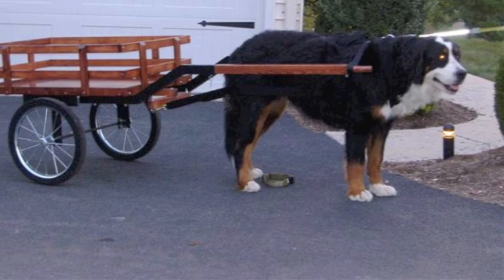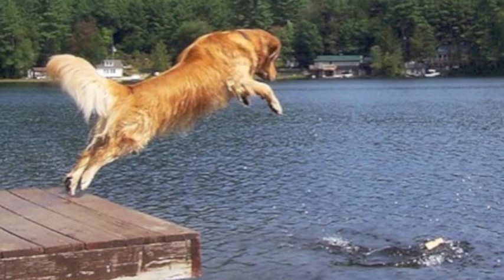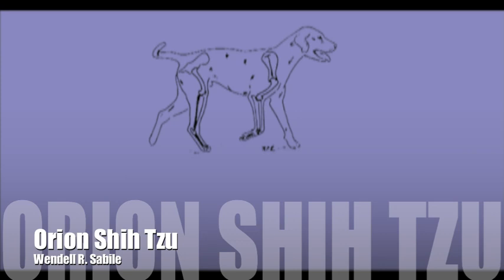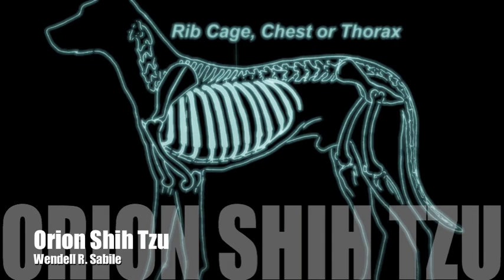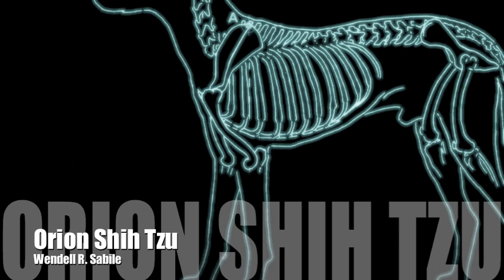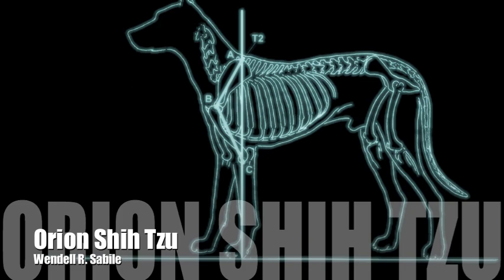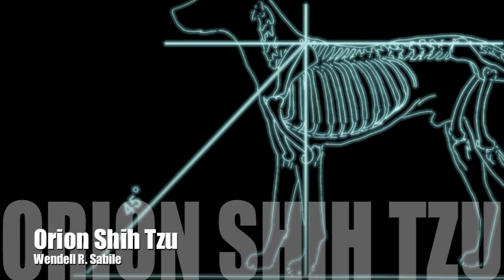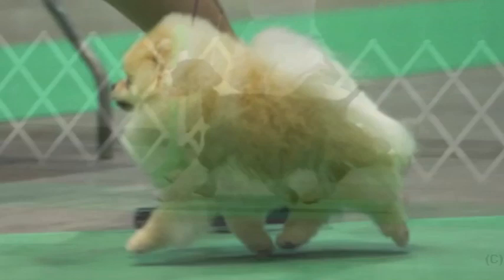An Excerpt from Dogsteps by Rachel Page Elliott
Content:
•Good performance is the test of good structure
•Good & poor angulation
•Estimating front & rear angulation